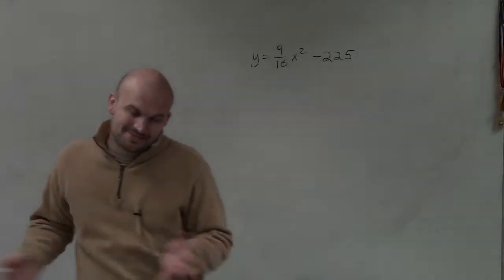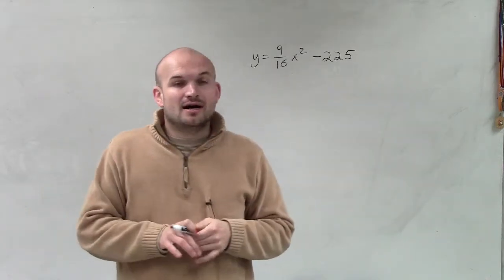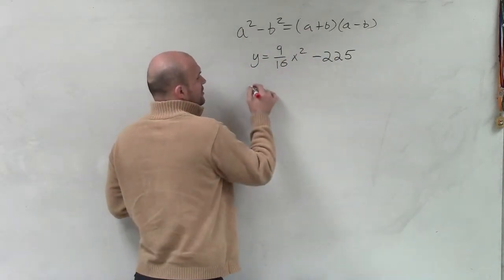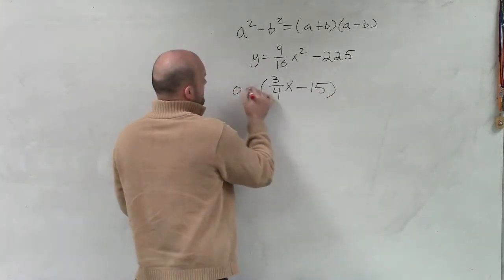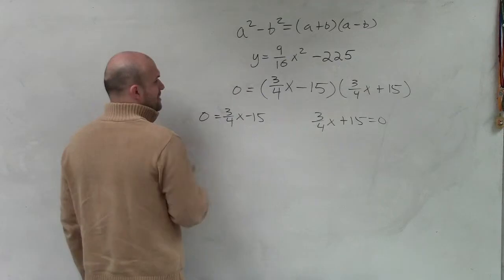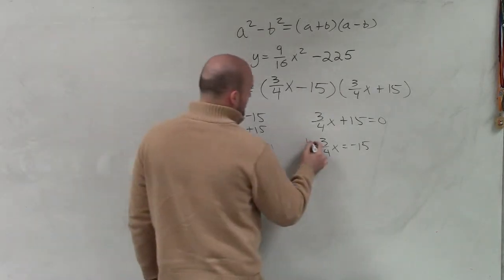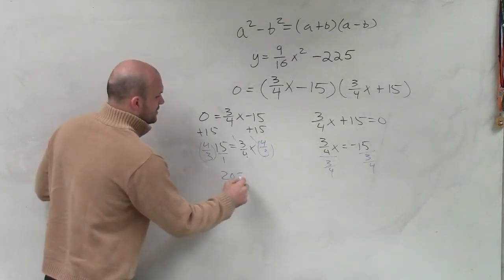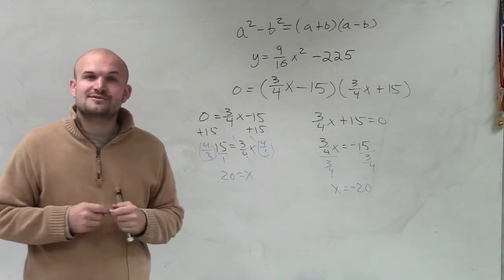Applying the difference of two squares to solve a quadratic